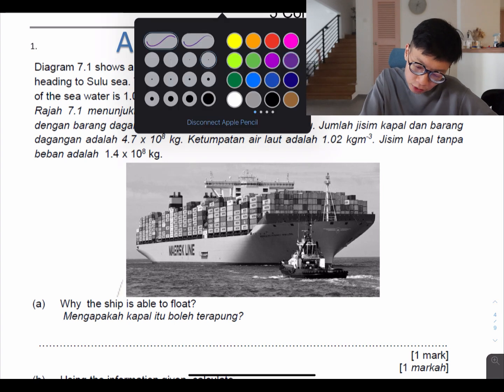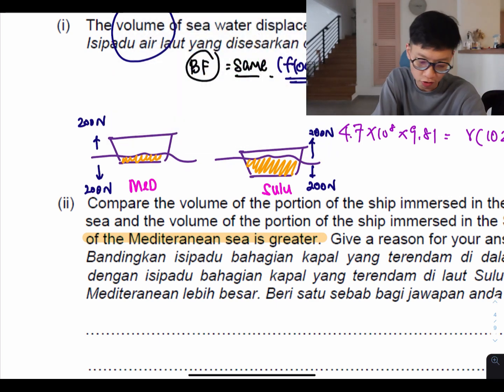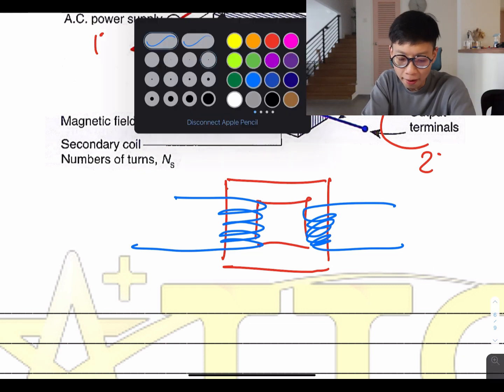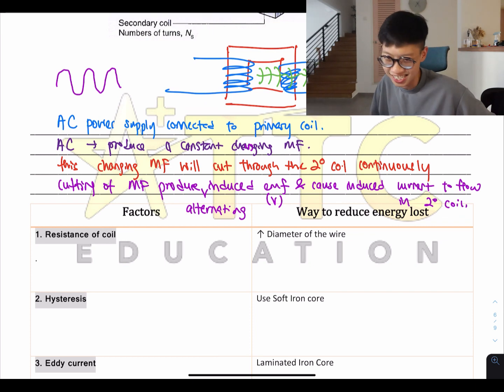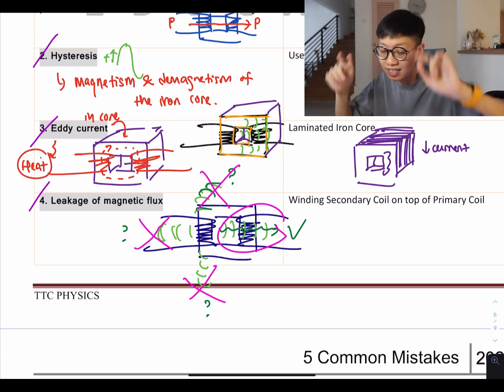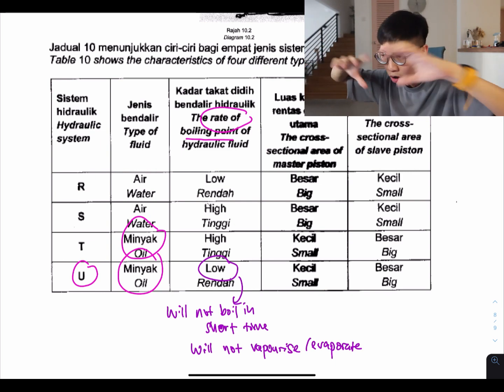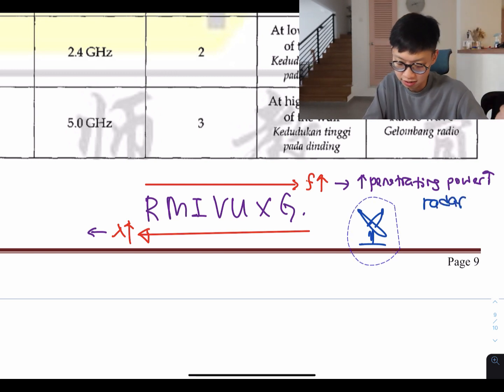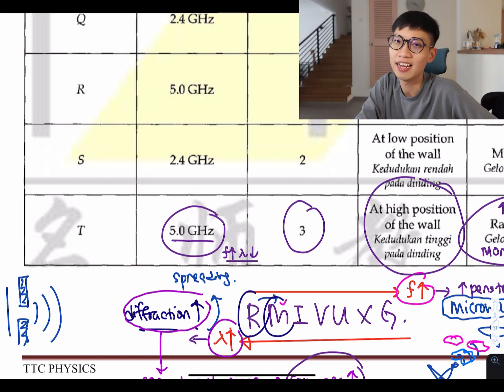SPM 2023 || Physics 5 Common Mistakes in Theory Application KBAT【ENG Syllabus】KSSM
5 common mistakes theory version. Common Confusion and very high chance to appear in SPM. Simple marks to score in SPM and easy physics principle to understand.